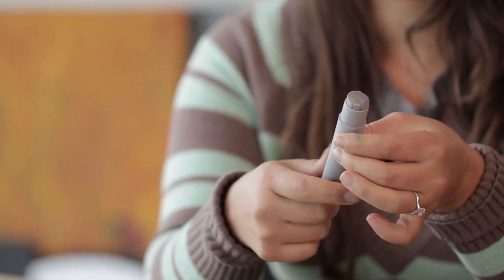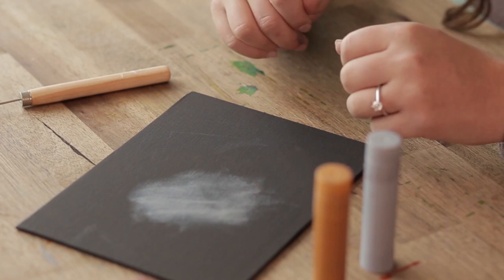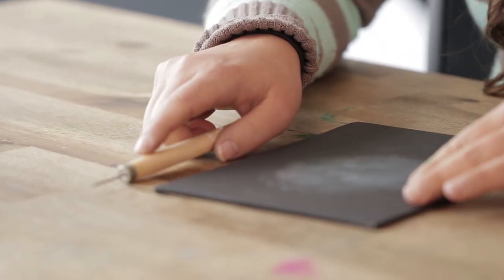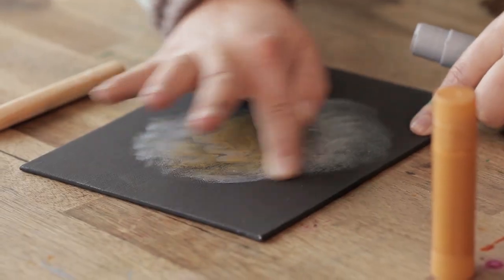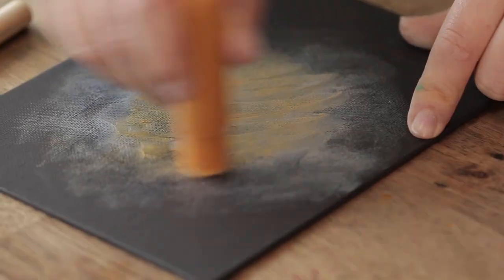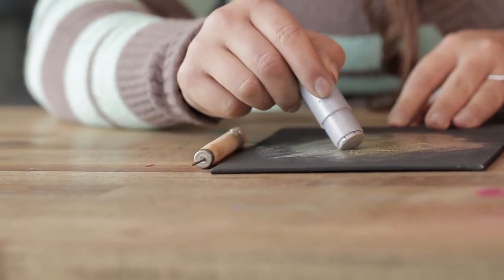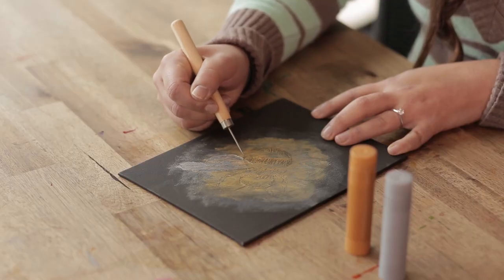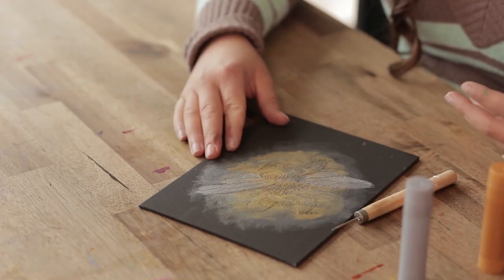DIY Two-tone Etching Art Lesson for younger students | Scratch back Bee with Metallic slicks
In this video we will be exploring Metallic slicks. Metallic slicks are a smooth lip stick–like metallic paint stick. They are easy to use and will have a waxy texture when first applied to a surface. These slicks work best on darker coloured surfaces. We will be using a black canvas board, however the same process can be done on paper.

Apply a layer of the slicks onto a board and use an etching tool or tooth pick to draw lines in to the wax. Mistakes can be erased by applying more of the slick on to the board. By using small strokes interesting textures can be applied. The slicks will dry solid after a few minutes of air drying.